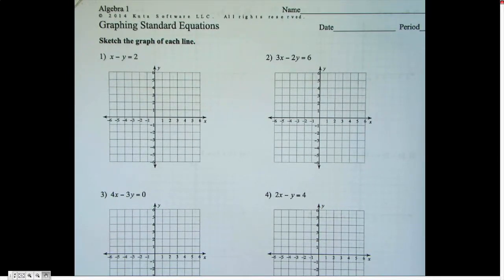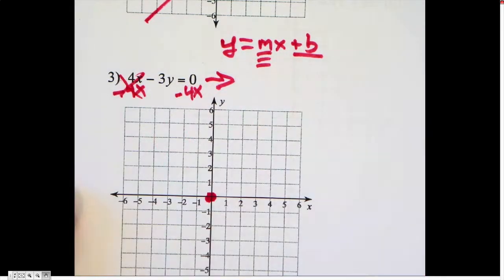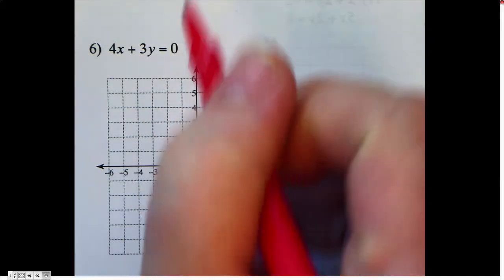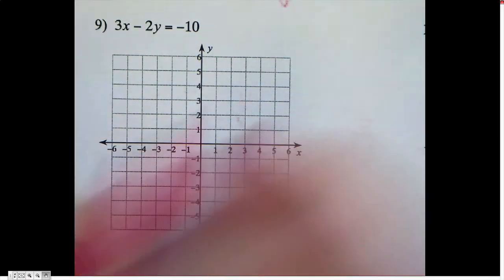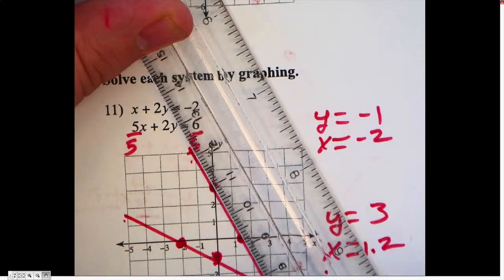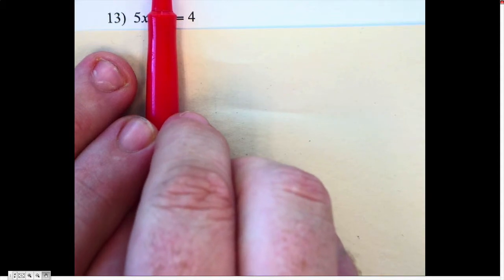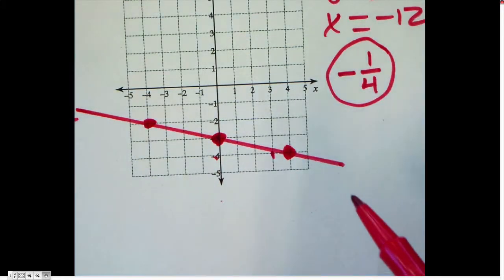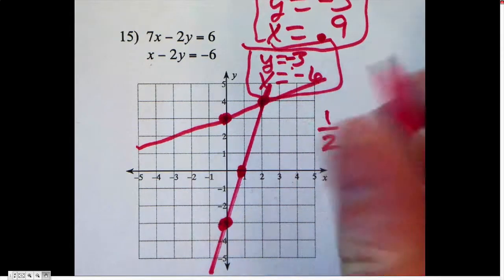Graphing Standard Equations